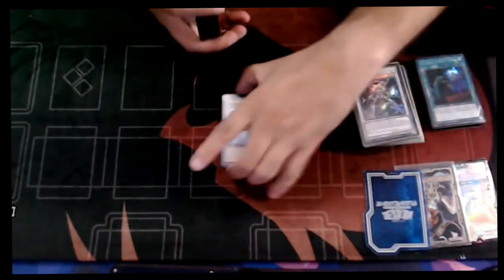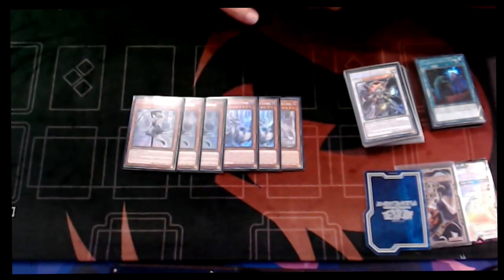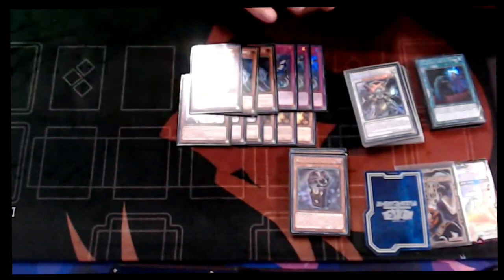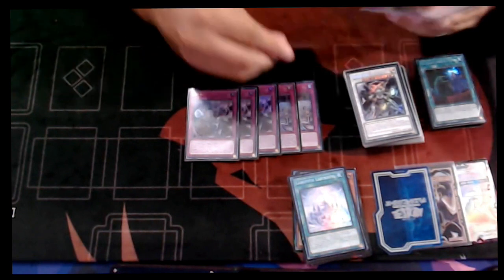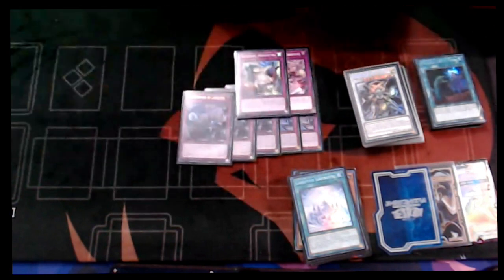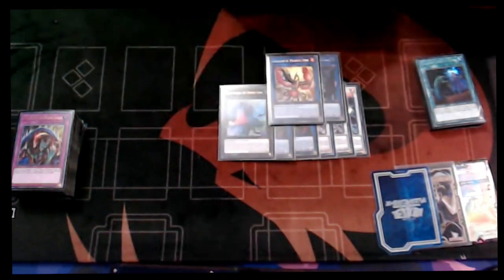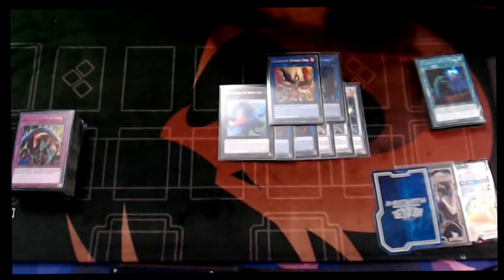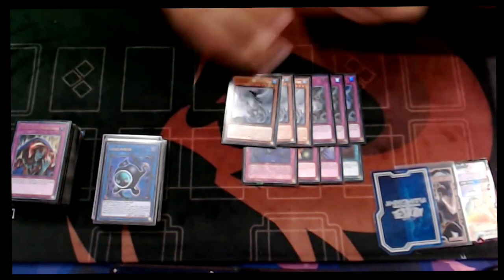Yu-Gi-Oh! Mexico National Top 8 Labyrinth Furniture (FT: René Pacheco)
Don't forget to hit that subscribe button, like the video, share this video, email your comment from there, the advice I should get from you guys from improving my grammar/video/ and what I should make the next video. Would apologize for disabling comment on all my videos and don't want to get exposed from there and not ready for that part. My email is to contact your comments like, the advice I should get from you guys from improving my grammar/video/ and what I should make the next video.

If today is your birthday, HAPPY BIRTHDAY!!!

If you are in need of help, please reach out:
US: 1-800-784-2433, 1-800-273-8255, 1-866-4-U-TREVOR